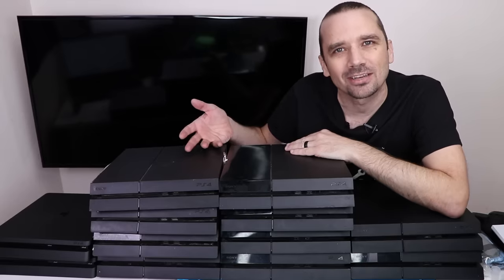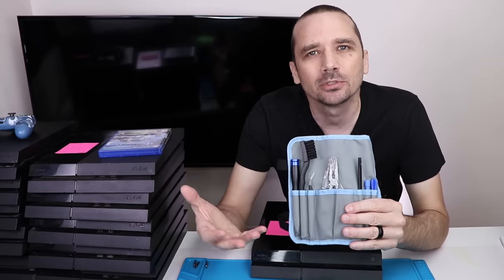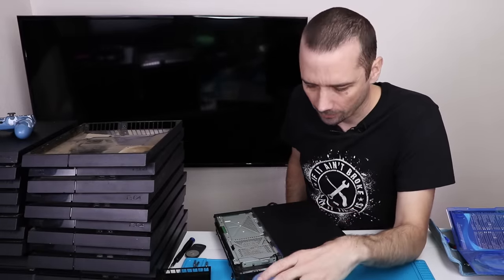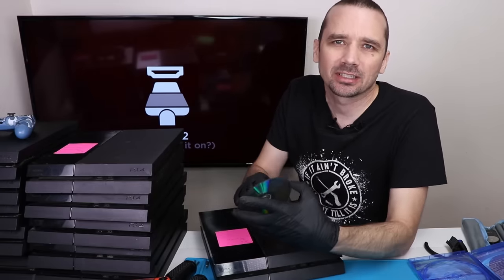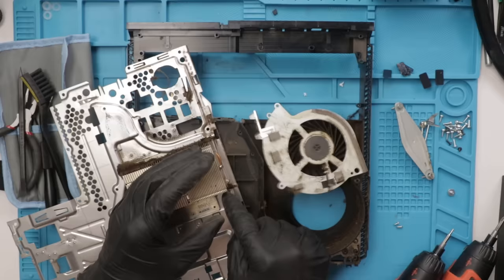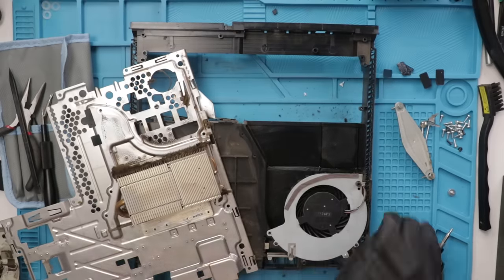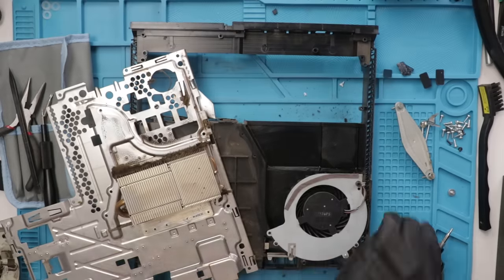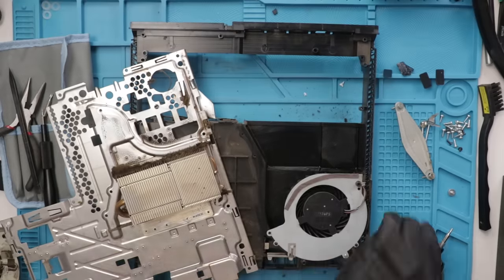I Bought 12 Broken PS4's From eBay - Let's Try to Fix Them!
I Paid $$$$$$ for 12 Broken PS4's From eBay - Let's Try to Fix Them! - I bought 12 broken PS4s on eBay for $1,093 to see if I can fix them and make money.

We recommend ShaneFix for all PS4 repairs. He's one of our repair contractors and has started his own business. Check it out

10 were PS4 originals and 2 were slims. They had a variety of problems including disk drive issues, a faulty hard drive, a broken HDMI port, the blue light of death (BLOD), and the white light of death (WLOD). Also, a number of them were really dirty. Stick around until the end to see how many I can fix and if I will be able to make a profit.